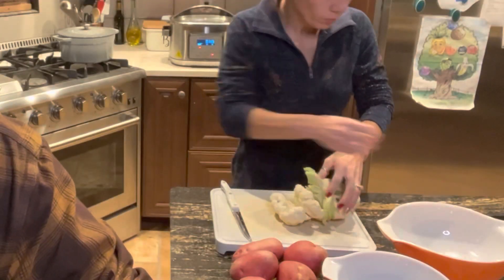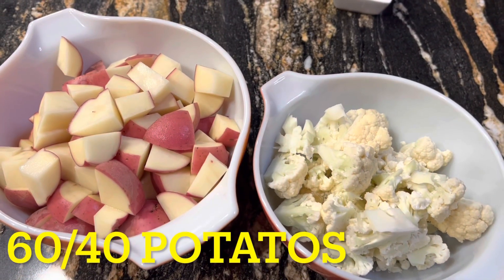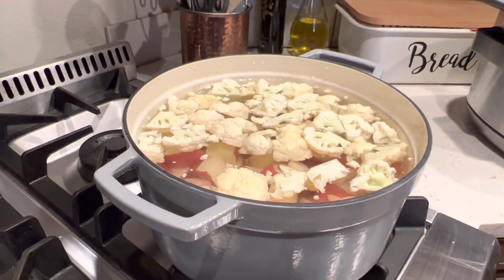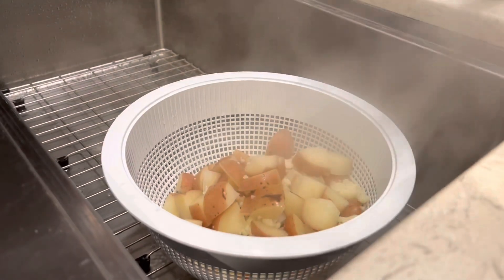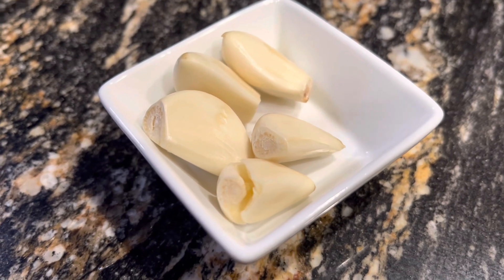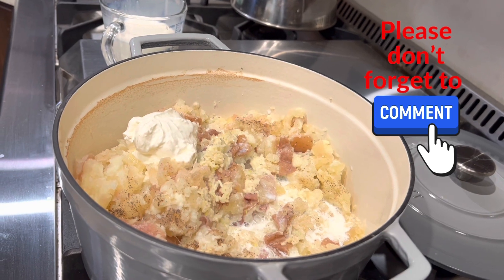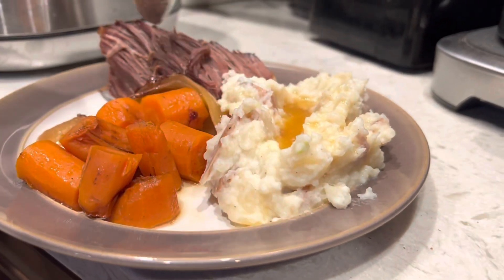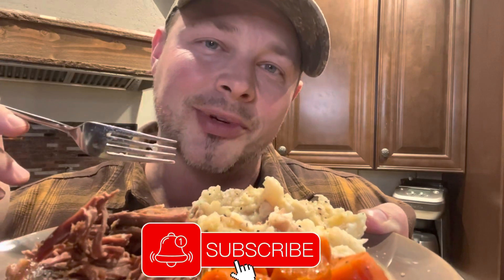BEST Mashed Potatoes ever! | Garlic Mashed Potatoes | Cauliflower Mashed Potatoes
BEST mashed potatoes ever hands down, Garlic mashed potatoes as in Cauliflower mashed Potatoes.  No kidding as a meat and potatoes guy, once I had these THIS FOREVER!

No joke the best mashed potatoes recipe out there! Let me say that I am a meat and potatoes type of guy! And when she made this Cauliflower mashed potatoes, I was super skeptical! As I was like give me some normal Garlic Mashed potatoes, please lol, but she insisted that these were the best mashed potatoes ever.  I had no choice.  So, when i tried her Garlic cauliflower mashed potatoes i was shocked they tasted a lot lighter and no loss in taste, you can't taste the cauliflower or at least i don't notice it and she said a side positive note was they were a lot healthier for you so Healthy mashed potatoes that digests better does not weight you down as much and is delicious and not as heavy...  I was like yup Best mashed potatoes ever and I love Garlic, so a garlic mashed potatoes that is combined with cauliflower mashed potatoes for the win.  So now I would pick this option and request it this way every time!

This is the best way to make the best garlic mashed potatoes at home, yes that"s right best cauliflower mashed potatoes not hard at all! This is a easy way how to make cauliflower mashed potatoes whether you are a pro in the kitchen looking for the best mashed potatoes recipe ever or if you are a beginner in the kitchen, it can be a great learning to cook recipe for many.

This is the best side dish for meat and one of my favorites! how to make the juiciest pot roast recipe video is what is needed for dinner with the best mashed potatoes ever on the side!  I must say this is my favorite side dish for meat for sure. and its my favorite side dish for steak and favorite side dish for pot roast hands down.

Best Mashed Potatoes ever, Garlic Cauliflower Mashed Potatoes Recipe:
(Purchase list)
1 head of cauliflower
6 read potatoes
boil together for 25 min, and drain (set burner at temp that will not boil over)
drain
1/4 cup of sour cream
1 tsp of salt
1/4 tsp of pepper
1-2 cup of milk depending on consistently
1-5 cloves of garlic